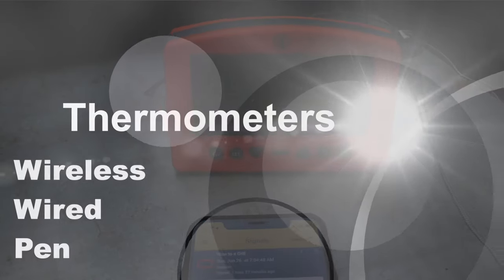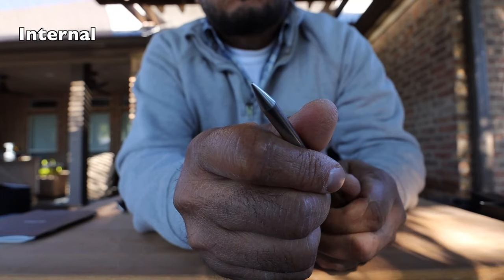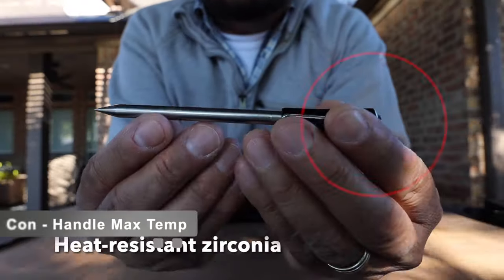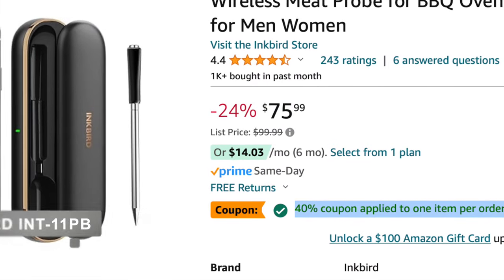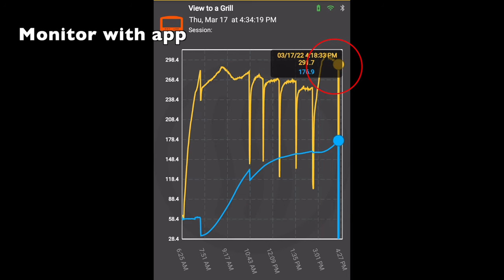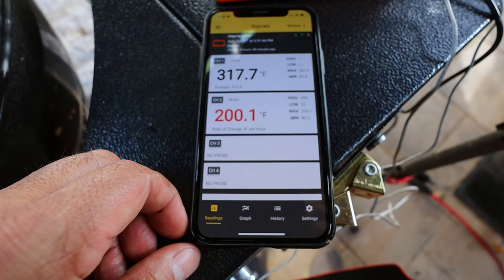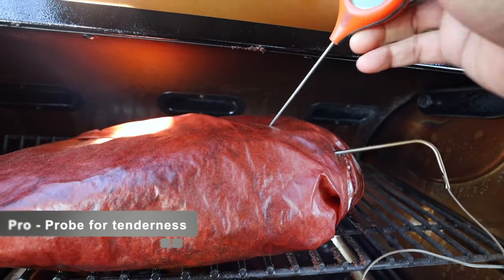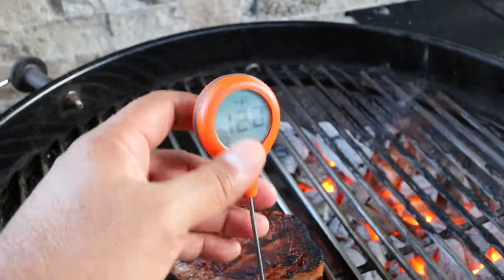Choosing the Right Style of BBQ Thermometer